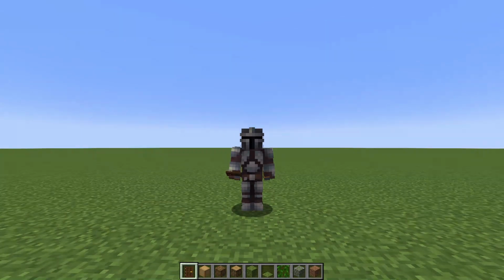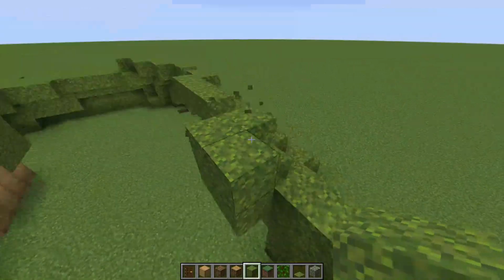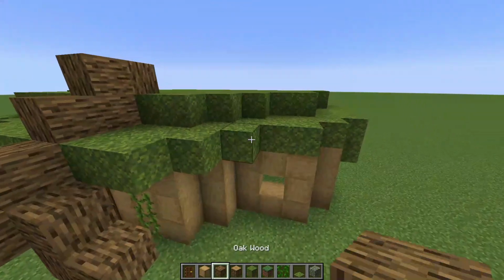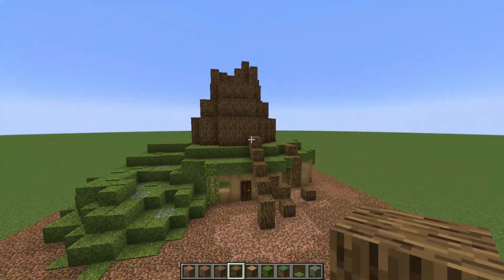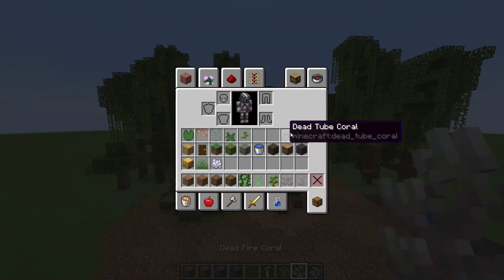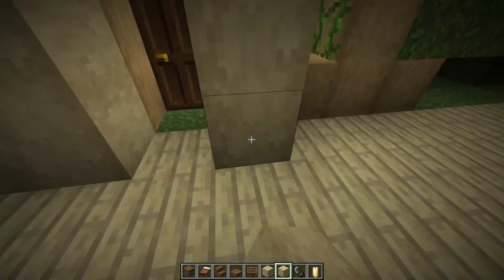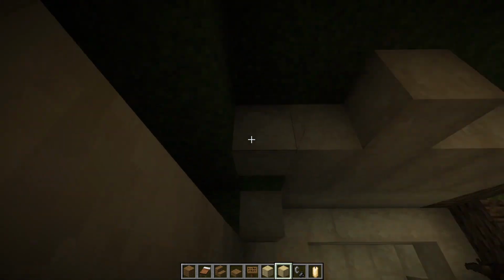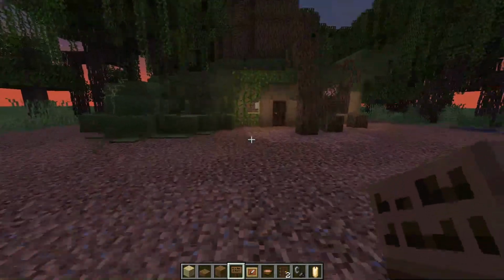Minecraft Building Shrek's Swamp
I build Shrek's Swamp from Shrek in Minecraft.